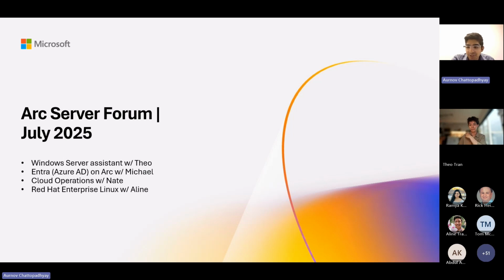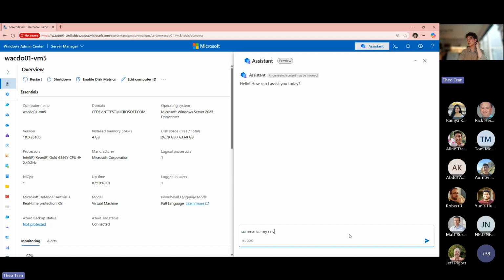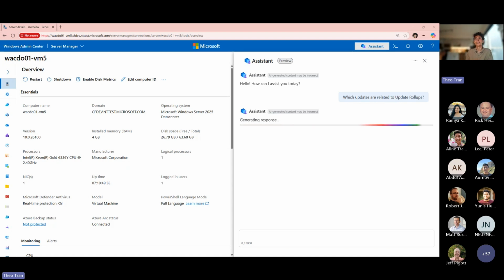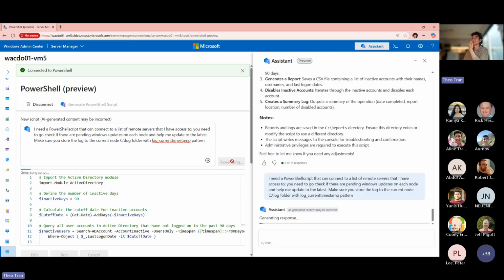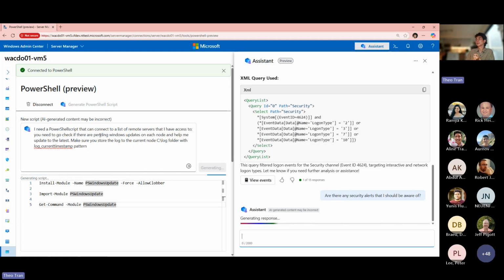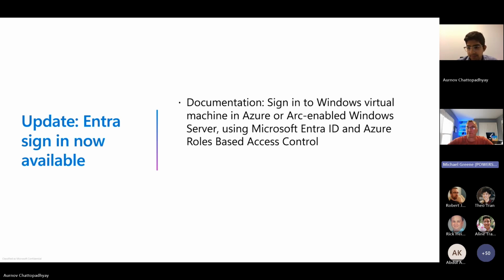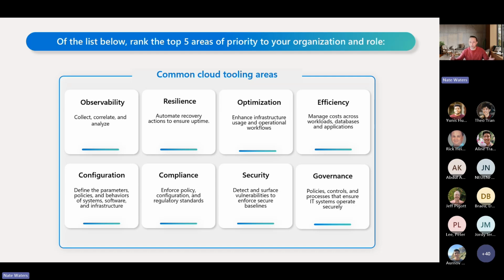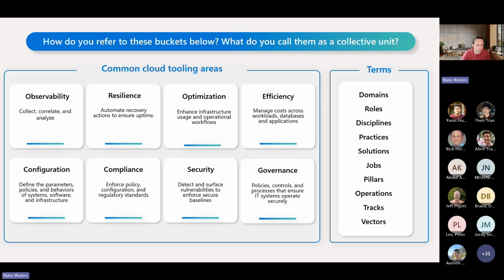Azure Arc Server Forum July 2025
During the Azure Arc Server Forum, we covered Windows Server Assistant (AI), Entra capabilities with Azure Arc, and surveys on RedHat and Operational Domains.